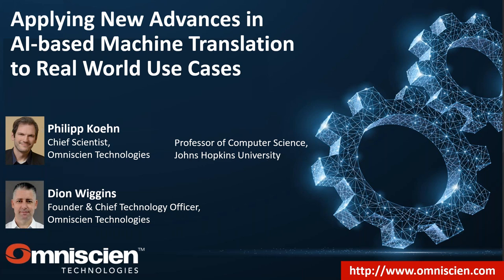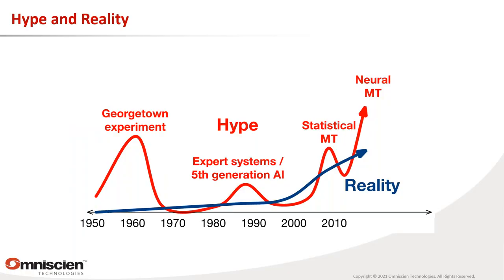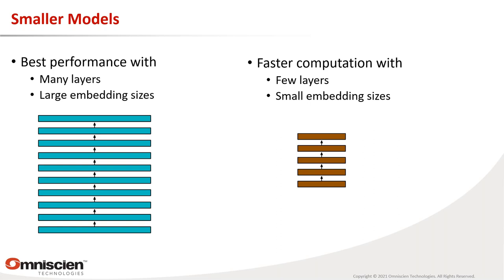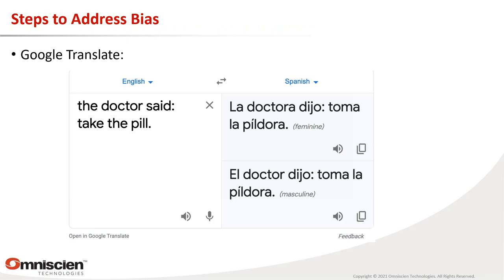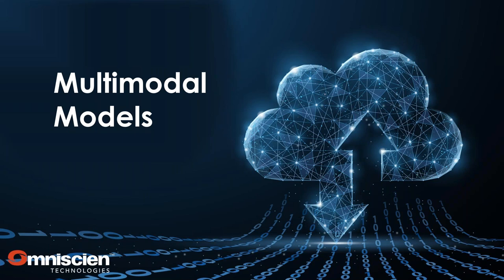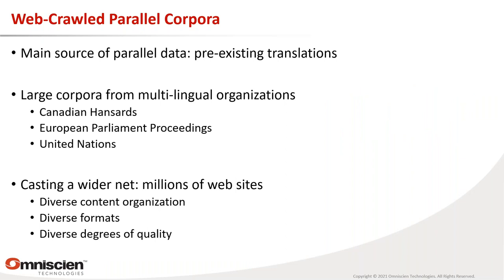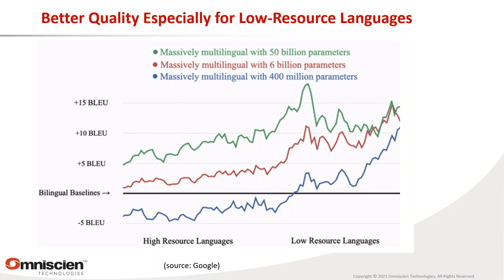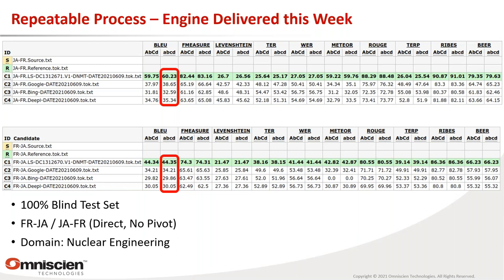Applying New Advances in AI-based Machine Translation to Real World Use Cases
Join Omniscien's Chief Scientist Professor Philipp Koehn, a leading researcher in the field of AI and MT, along with Dion Wiggins, Omniscien’s CTO, for 90 minutes of information sharing and insights on what the rest of 2021 and beyond will likely bring. We will look at trends in Neural Machine Translation, Natural Language Processing, Artificial Intelligence, Machine Learning, Data Mining, Text Analytics, and more.

This is a 2-part, 90-minute presentation.

Part 1: Exciting Advances and Breakthroughs in AI and MT.

In the last 3 years, there have been many significant advances in language-related Artificial Intelligence (AI) and Machine Translation (MT). MT and more broadly natural language processing have become essential parts of the global technological leadership race in AI. Research in this area has skyrocketed, and many ground-breaking achievements continue to be made. We will present a concise overview of the latest updates and advances in this rapidly advancing field.

Part 2: Putting Advances to Real World Use

This fast-evolving technology field is changing the way people work, play, and understand data. Language Studio V6.0 ships in July 2021, just weeks from now. We will look at many of the exciting new features and show how many of the technological advances discussed in Part 1 are being used in the real world. We will look at runtime translation features, with a number of great product feature reveals, and look at real-world examples of custom MT advances that take engines to as much as 25 BLEU points above Google, Microsoft, and DeepL offerings.